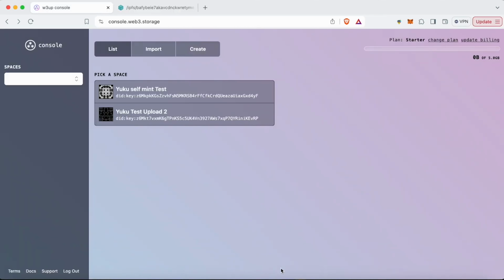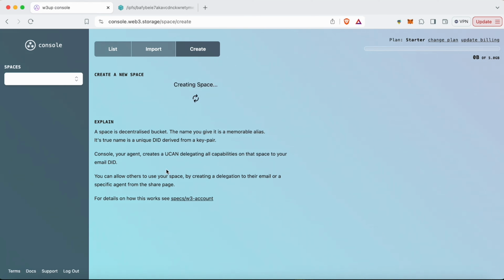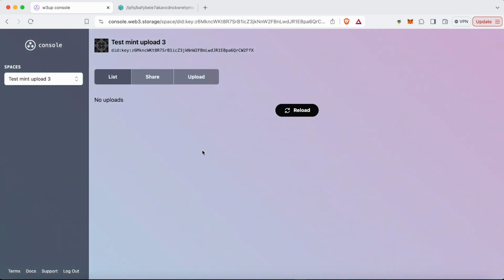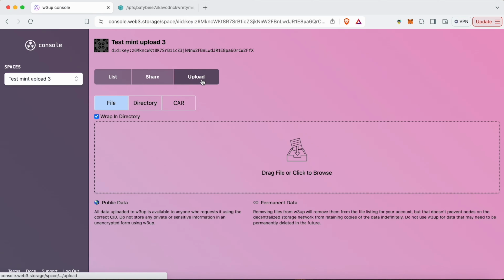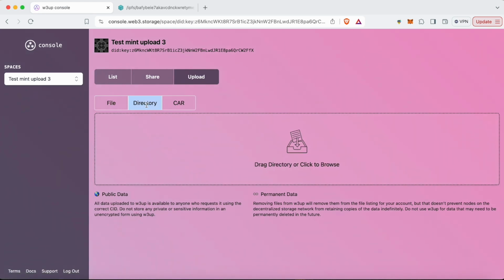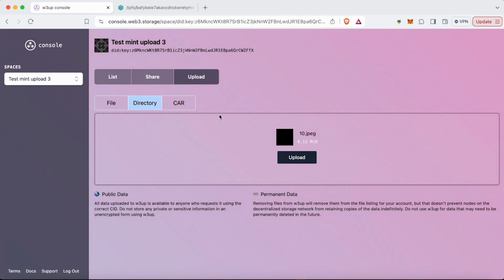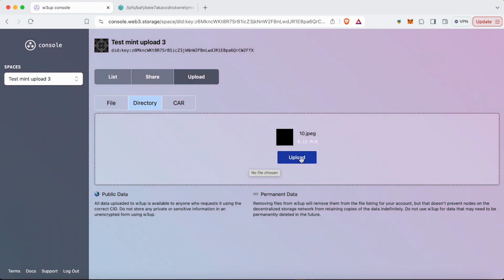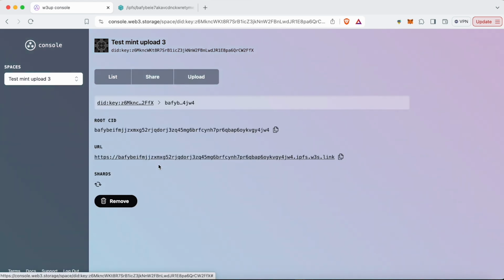Yuku Self Mint Tutorial Part 1 [Web3 Storage]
In this short video series we will cover the entire process of using the Yuku Self Mint tool in 3 parts. The first, is covering how to utilize a web3 storage provider to upload your images. In this example we use however you're free to use any provider you're comfortable with.

Getting involved with NFT trading has never been more promising with NFT projects constantly finding new ways to leverage the capabilities of this technology.